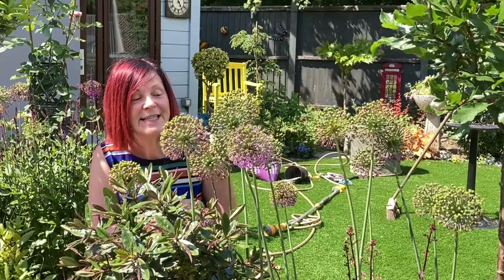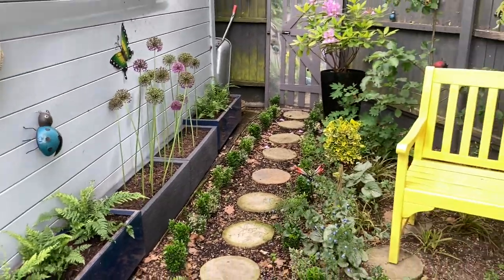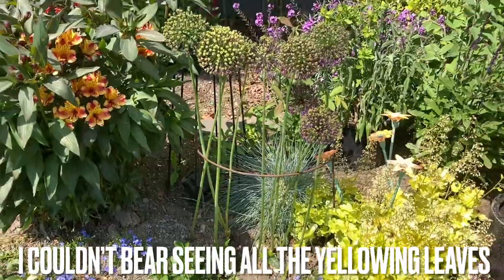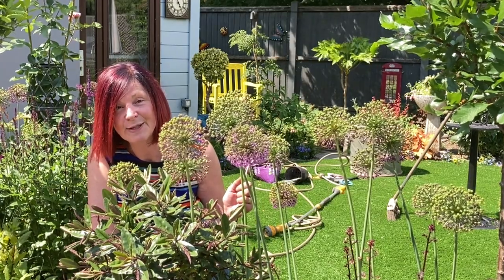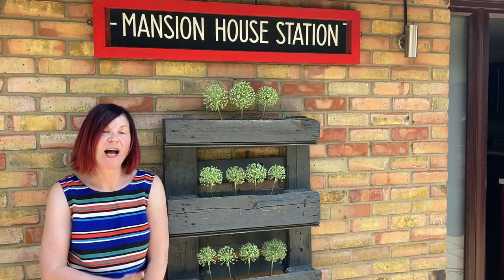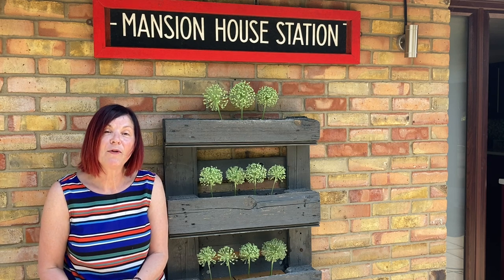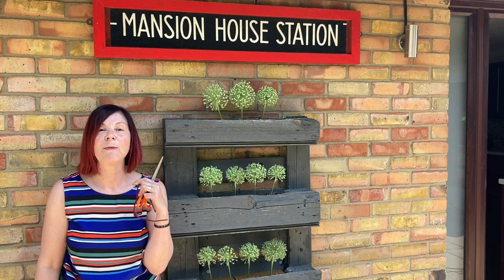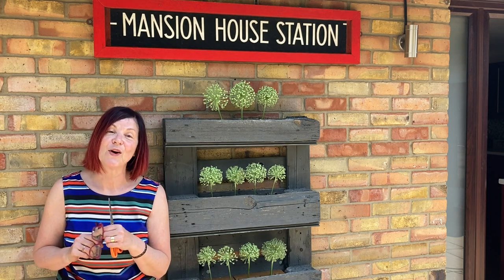A Decorative Way To Upcycle Alliums 😊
Hi there everyone.  One of my favourites in the Spring garden is Alliums and my Purple Sensations were just glorious this year.

As with every year, I always plant new bulbs in the Autumn as, for me in my zone 8 climate, they never come back as nice the following year because our temperatures don’t really get cold enough (the bulbs like a cold period over winter).

You’ll also notice I’ve given in and taken all my yellowing droopy leaves off, but if you’re going to keep your Alliums for the following Spring you do need to keep the leaves as these soak up the sunshine which puts goodness back into the bulbs.

So I’m keeping some groups in the ground for as long as they stay standing.  With some of the others I’m decorating them with spray paint and putting them in pots and planters in areas where it’s difficult for me to grow plants.  It’s my way of repurposing the Alliums and brightening up some challenging growing spaces.

These spray painted alliums should look good right through to Winter.  Some people do cut their alliums, store them and spray paint them for Christmas decorations which is another great idea.